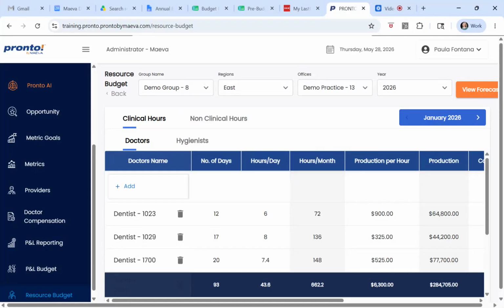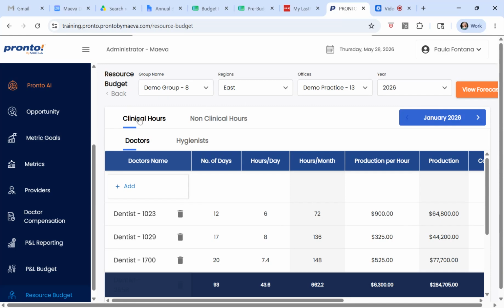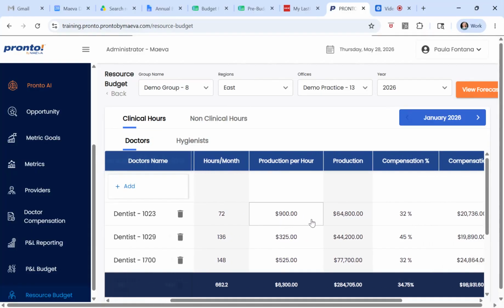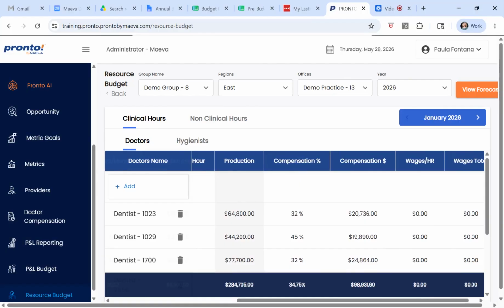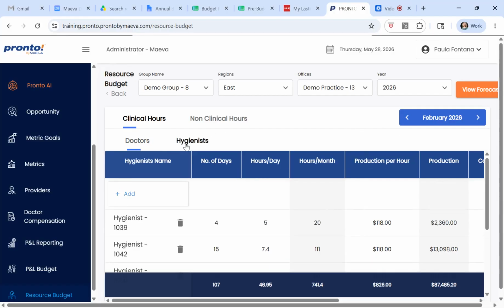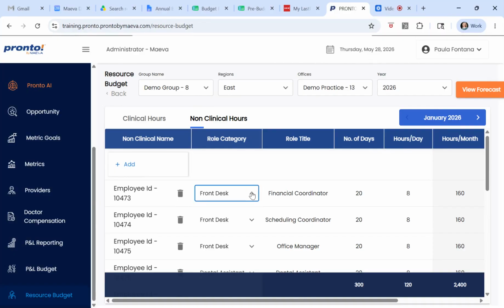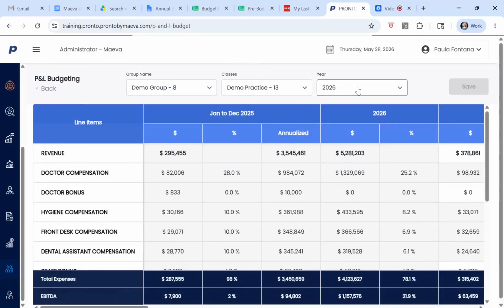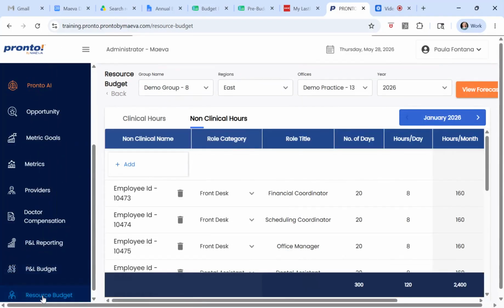Creating Your Resource Budget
Learn how to create an annual budget that sets financial goals to promote practice growth. In this recording you will incorporate the information from your Pre-Planning document into the budgeting template in Pronto to manage your revenue and expenses each month.